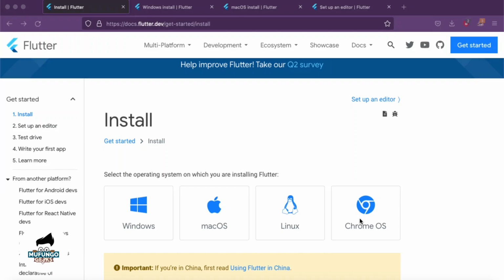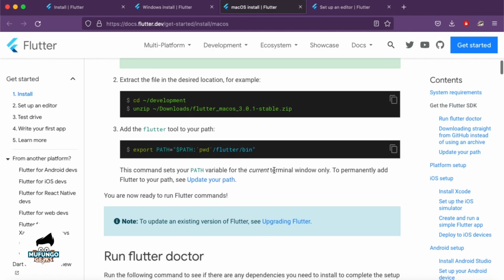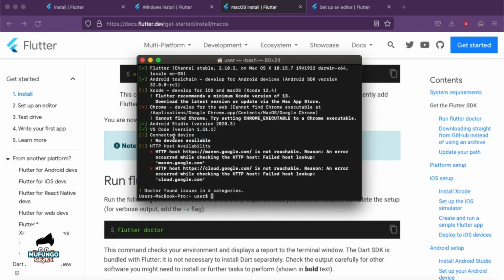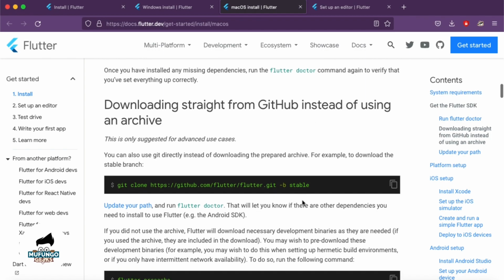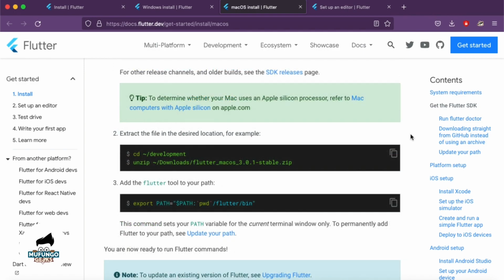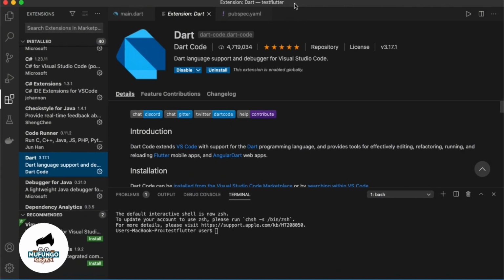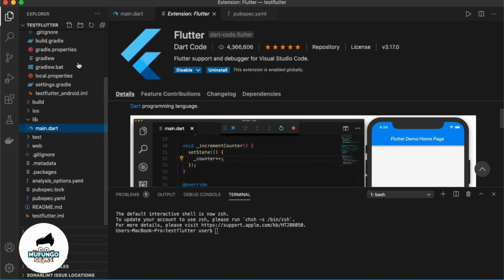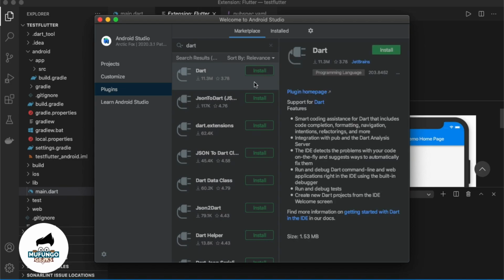How to Install Flutter and Start Building Stunning Apps Today!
Ready to dive into the world of Flutter? In this easy-to-follow tutorial, we’ll guide you through the step-by-step process of installing Flutter on your machine and getting your first cross-platform mobile app up and running. Whether you're a beginner or an experienced developer, this video will show you how to set up Flutter and start building beautiful iOS and Android apps with ease.

🔧 What You'll Learn:

How to download and install Flutter on macOS, Windows, or Linux.
Setting up the Flutter SDK and configuring your development environment.
How to test your installation and verify it’s ready to use.
Tips and best practices to start building your first app using Flutter.
💡 Don't miss out! Flutter is one of the most popular frameworks for mobile development, and this guide will ensure you're ready to build stunning apps in no time.

👉 Watch now and take the first step toward becoming a Flutter expert!

🛠️ Key Highlights:

00:00 - Installing Flutter on Mac
01:52 - Installing Flutter on Windows
02:32 - Setting up Flutter on Visual Studio Code
03:15 - Setting up Flutter on Android Studio

Flutter is Google's portable UI toolkit for crafting beautiful, natively compiled applications for mobile, web, and desktop from a single codebase. Flutter works with existing code, is used by developers and organizations around the world, and is free and open source.